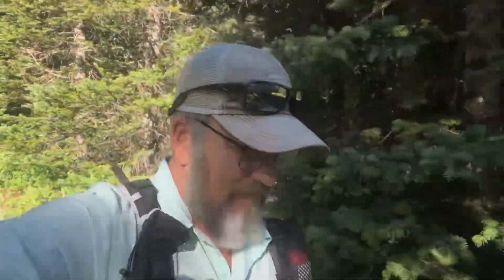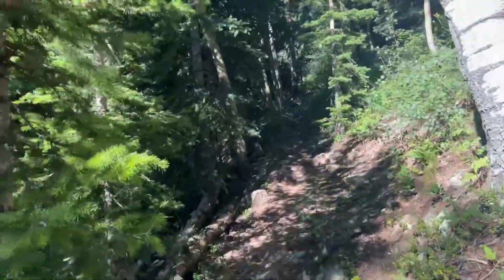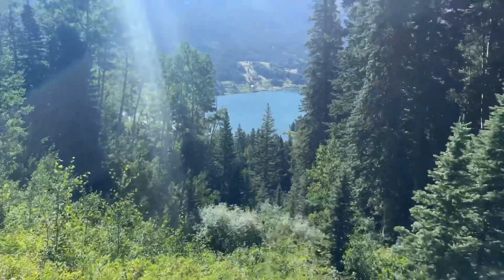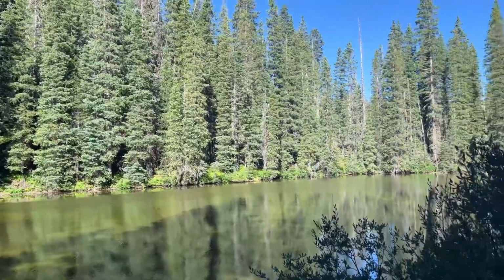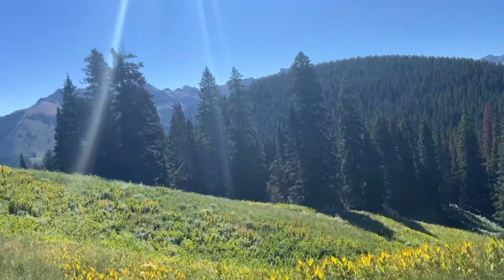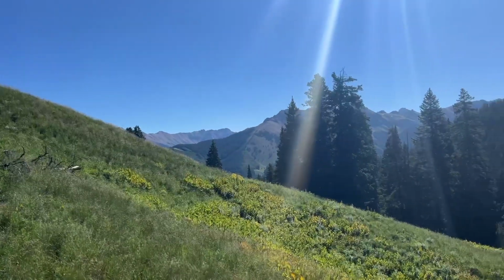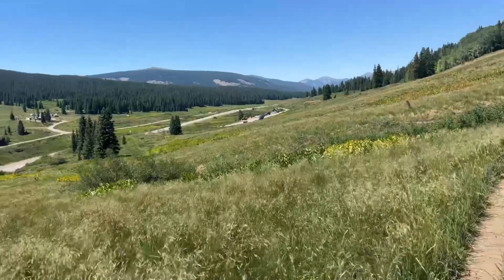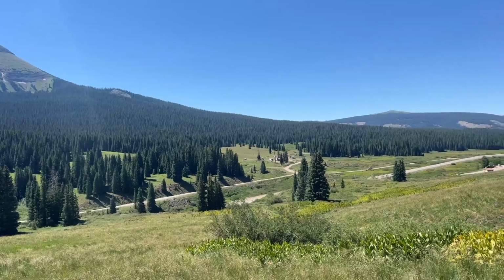NEAR TELLURIDE Lizard Head Pass Wilson Meadow Trail Hike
TBone and Boo get to hike starting at Lizard Head Pass. @TBoneandBoo